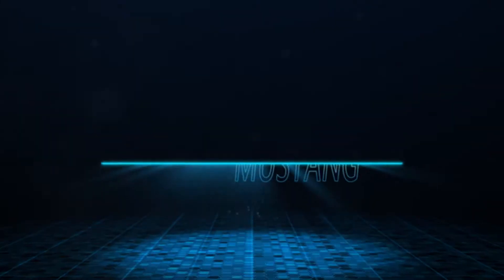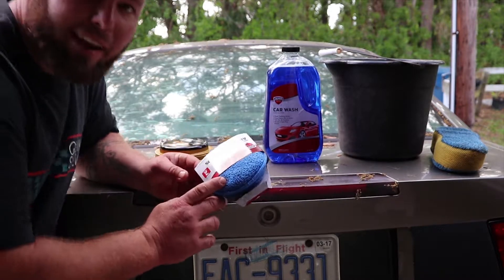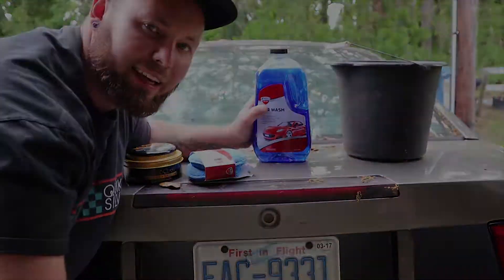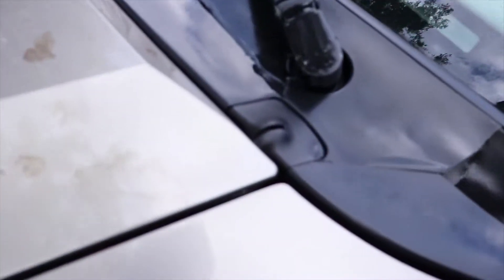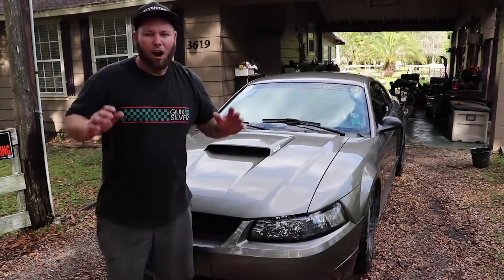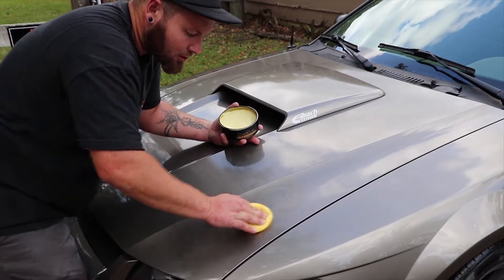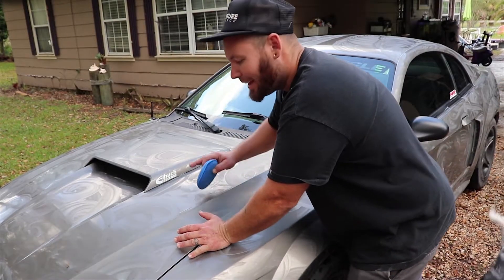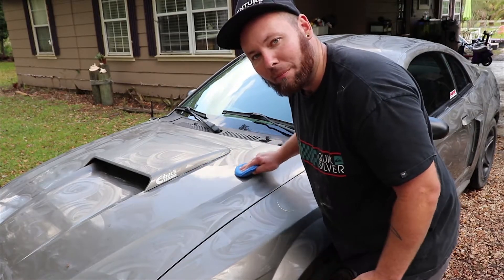How To Give Your Car A Glossy Shine with Meguiars wax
So when it comes to car shine  products there is a number of different brands theirs Chemical guys /turtle wax / but in the end i have always used Meguiars products  in this video i used Meguiars gold class along with there tire shine and head light  plastx  liquid cleaner. so keep that paint glossy with the deep shine it deserves.